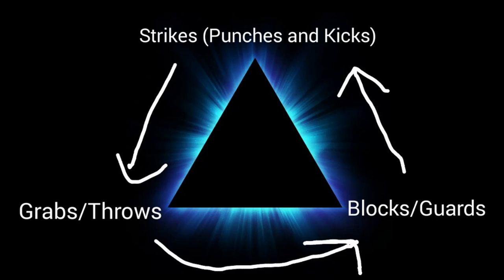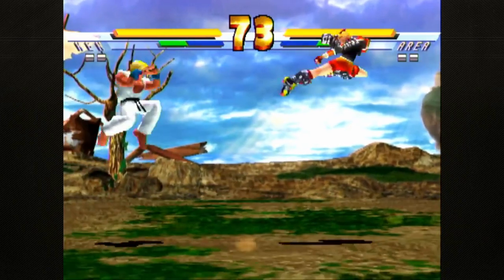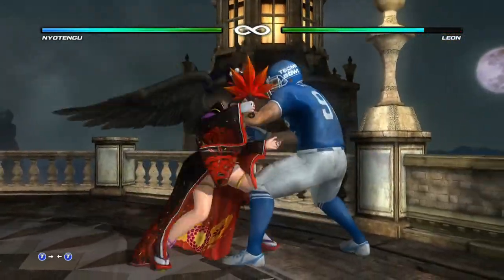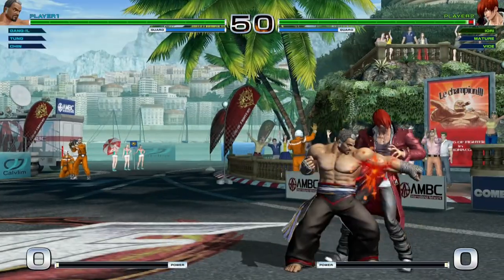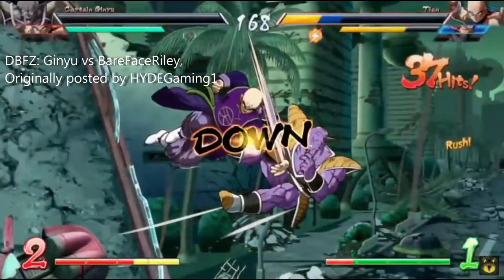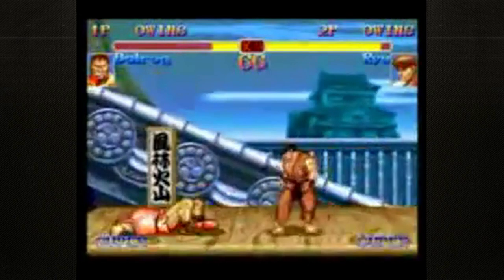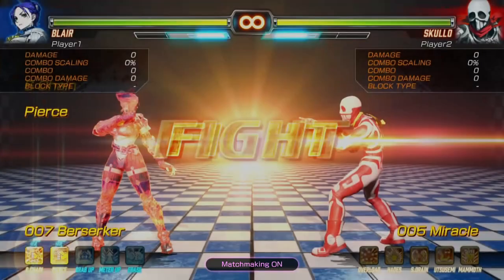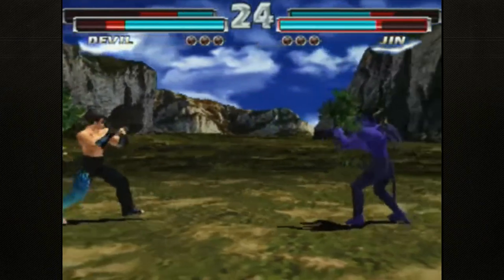How Triangle Systems Affect Fighting Games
[Fighter's Digest #2]
It's topical!